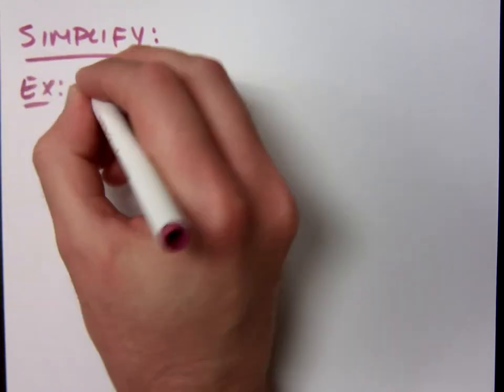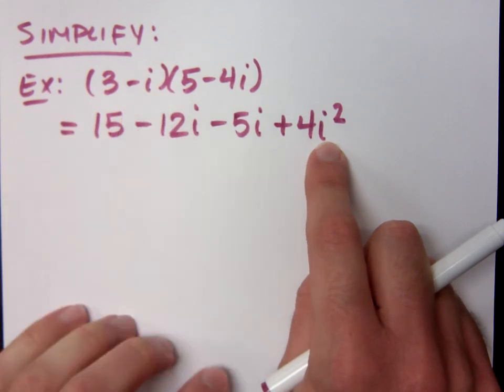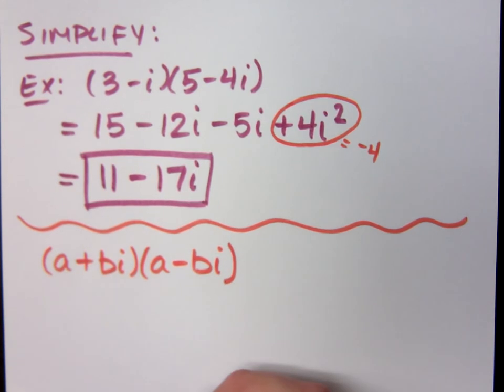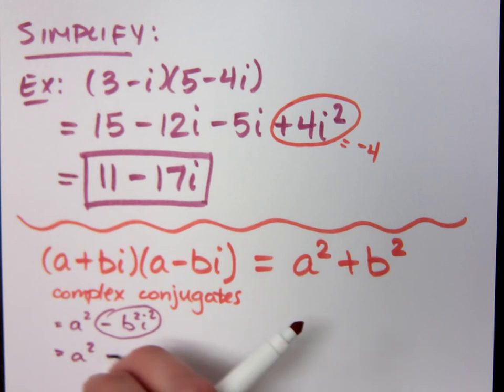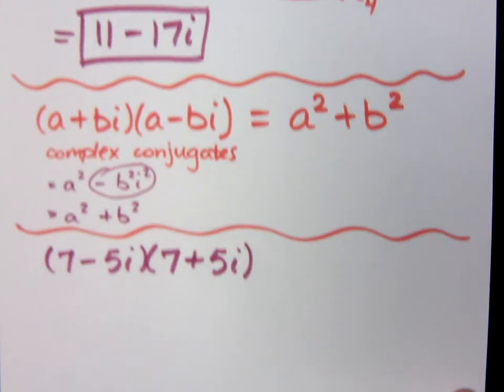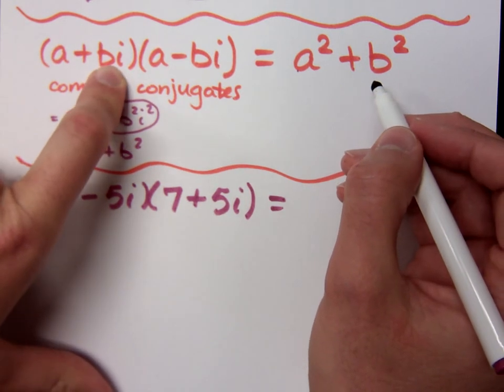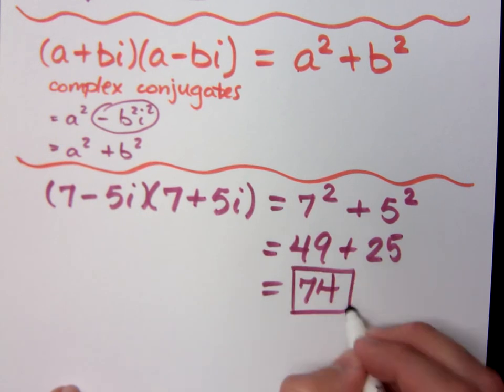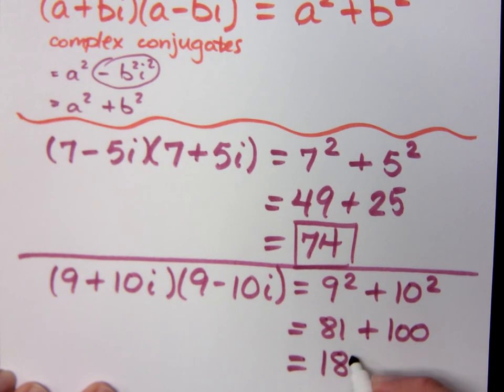College Algebra - Part 15 (Complex Numbers)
Multiplying complex numbers and complex conjugates.
Simplify:
(3 - i )(5 - 4i)
(a + bi)(a - bi)